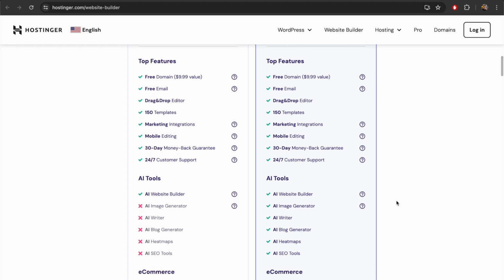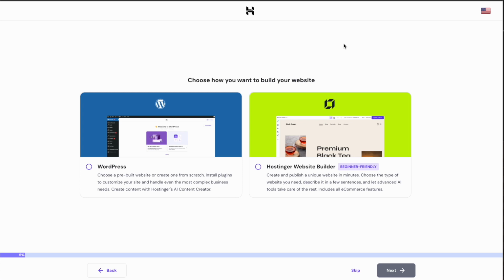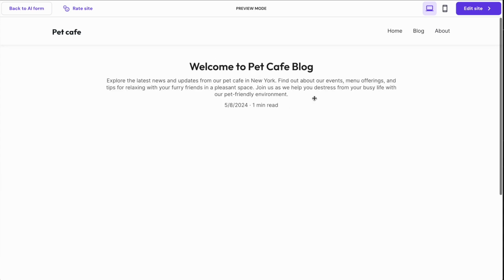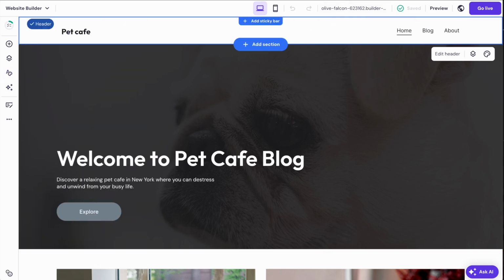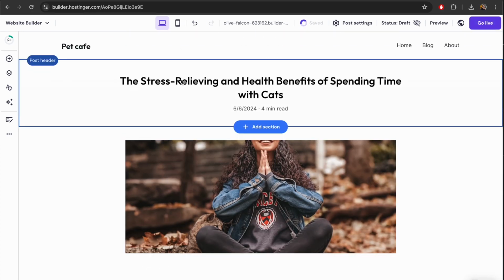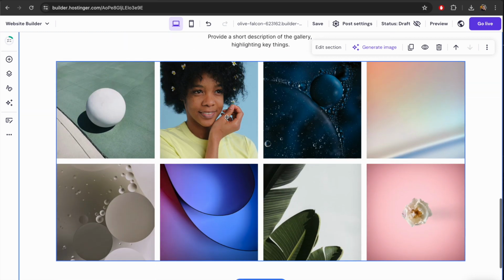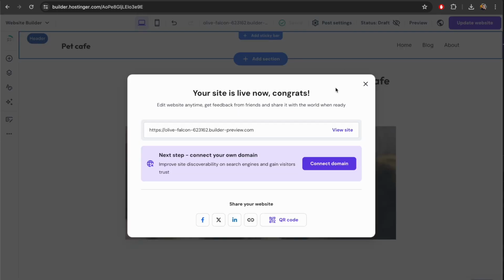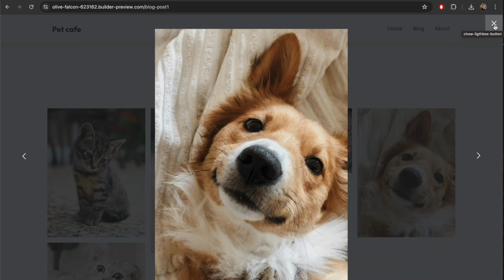Build and Automate your Website with AI Website Builder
In this video, we'll walk through how to build a website using the AI Website Builder. We'll create a professional website in minutes with with the help of AI tools that are built into the Hostinger AI Website Builder. The best part is that we don't need to write any code, and can also save lots of time by generating blog content, and selecting free stock images directly within the platform.

If you are interested in using Hostinger's Shared or VPS hosting, then make sure to take advantage of the hosting discount using the link above to lock down the best rate.